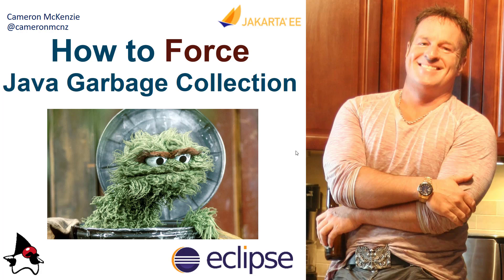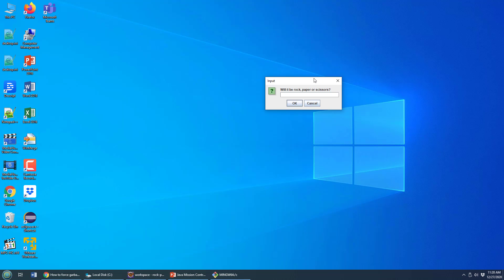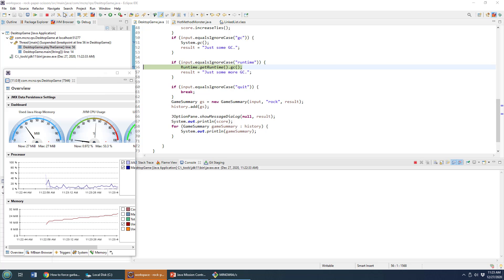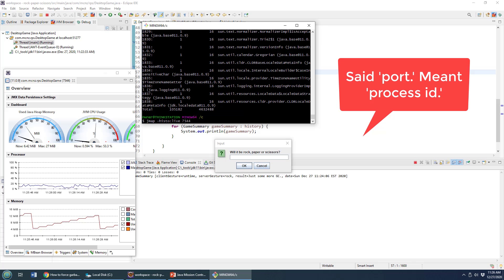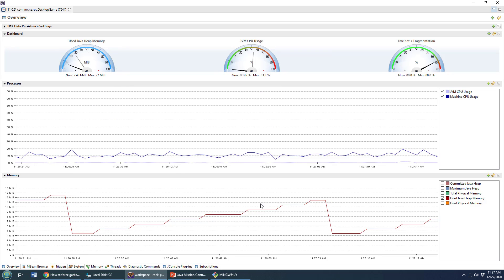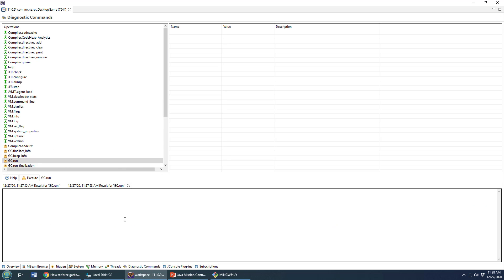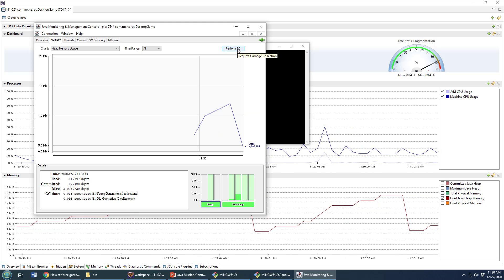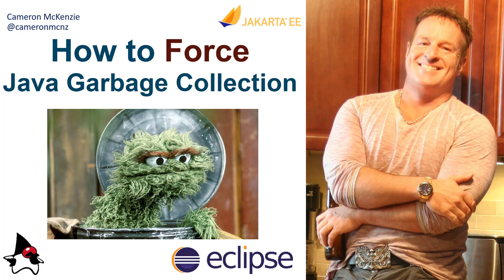How to Force Garbage Collection in Java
Need to force Java Garbage collection? Looking for a way to trigger the Java JDK's GC algoritym in your code or from the command line? Here I show you five, maybe six different ways to force Java GC, including Runtime.getRuntime().gc(), System.gc(), the JMAP command, the Java diagnostic command JCMD and even Java Mission Control and the JDK's JConsole tool. If you want to learn how to force Java garbage collection, well, these examples will show you how Java GC is done!